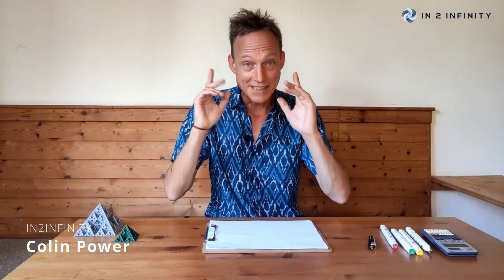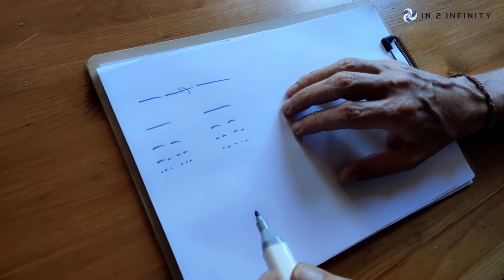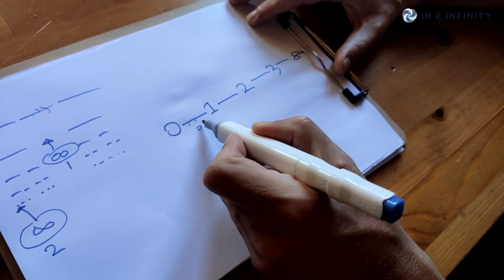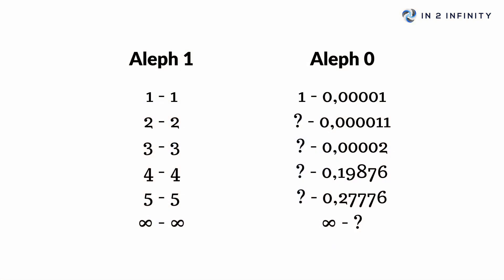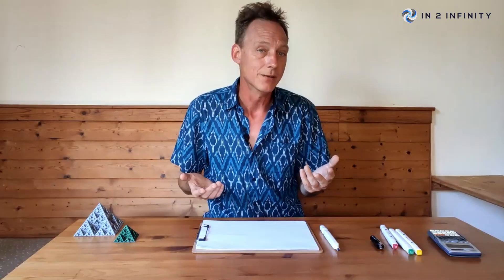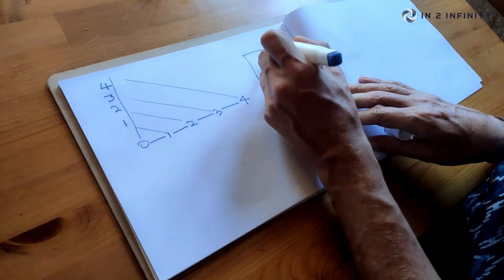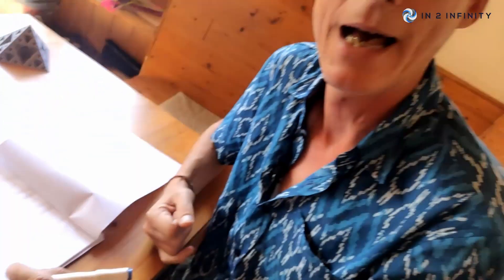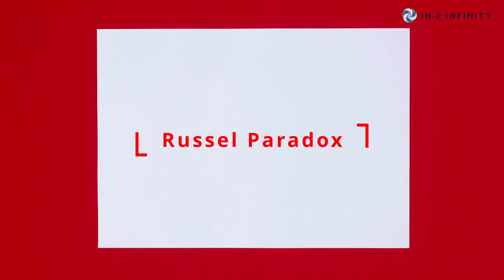Geometric Solution to the Continuum Hypothesis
🔍 Unveiling the Secrets of Infinity: Continuum Hypothesis Demystified! 🔍

📝 In this captivating exploration, Colin takes you on a journey using just a piece of paper and a pen to solve the world's most challenging problem of the last century—the Continuum Hypothesis. 🧠💡 Understand the nature of infinity and Georg Cantor's groundbreaking work on infinite sets.

🎯 Solving the Continuum Hypothesis challenges the conventional belief, proving Cantor's conjecture wrong and unveiling the existence of an infinity— Aleph 0.5. 🚀🔮 Subscribe below to stay tuned for more mind-boggling revelations, including a solution to the Russel Paradox and other mathematical mysteries.

💫 To gain a deeper insight into the concepts presents, check out our video on the '8 infinities on the number line'.

💬 Join the conversation, share your thoughts, and delve deeper into the infinite with us!
🌐🔗 Thank you for being awesome, and welcome to In2Infinity, where we take you beyond the matrix! 🌌🎵